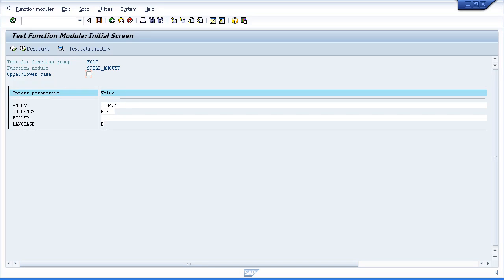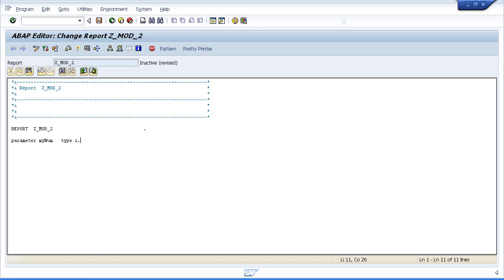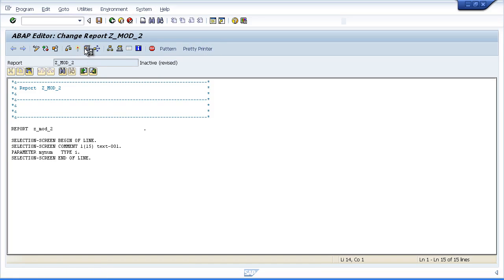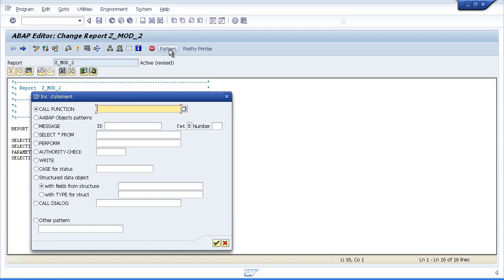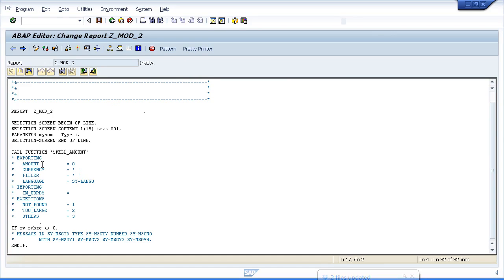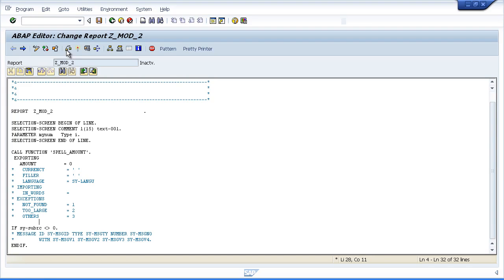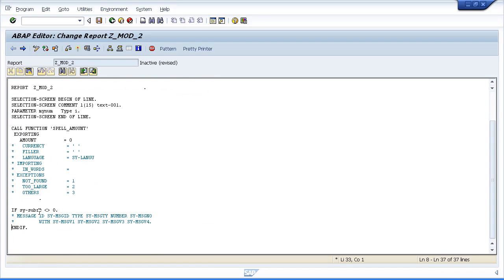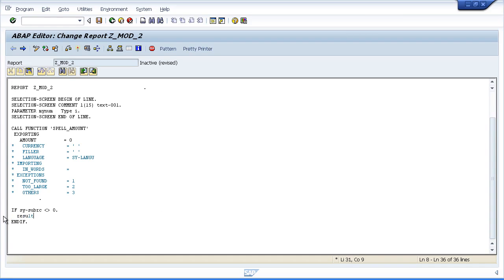128 Function Modules Coding Part 1